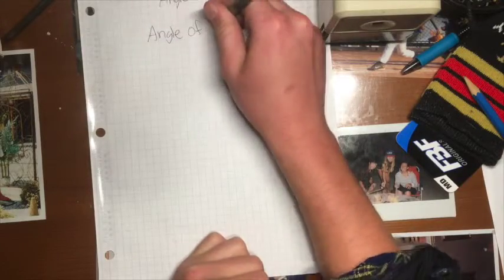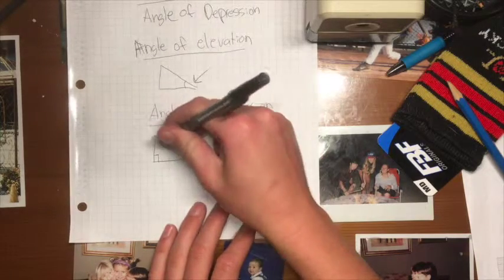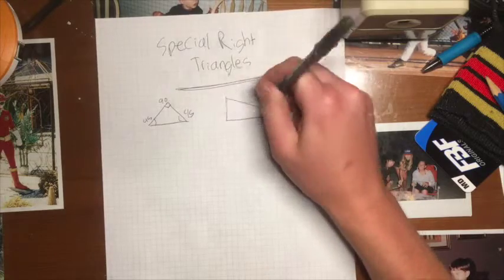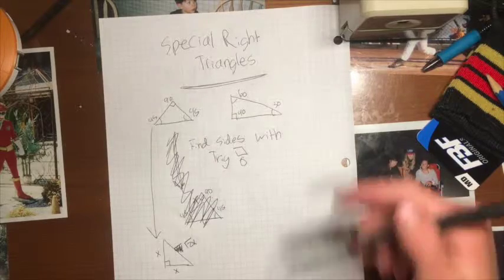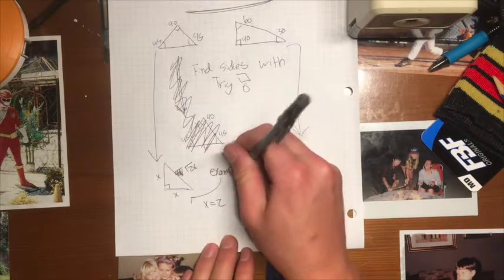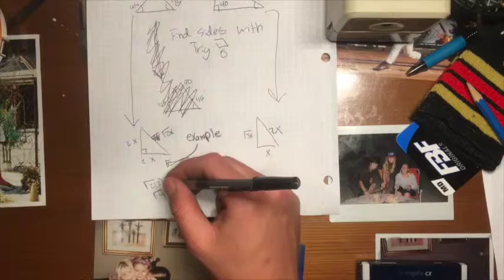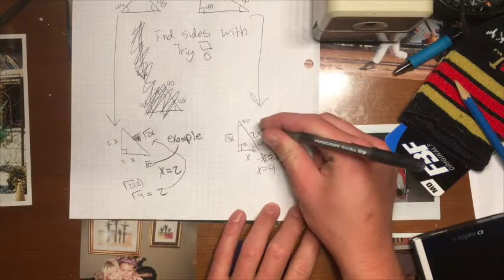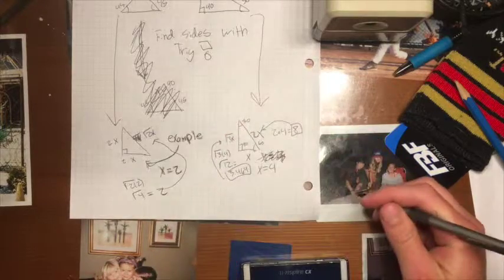Sam-Special Right Triangles